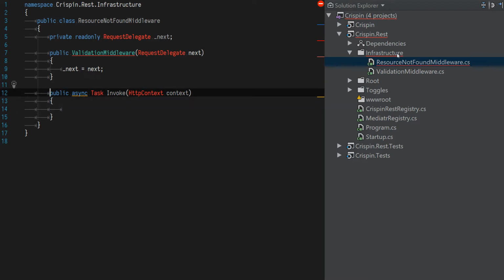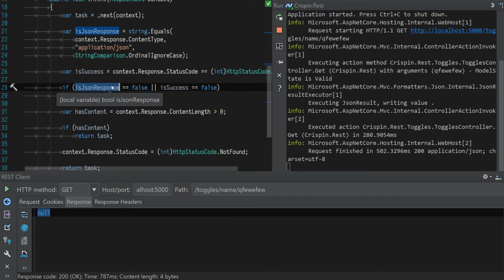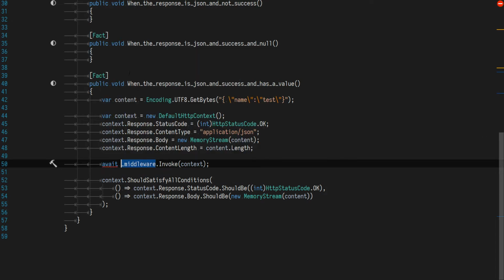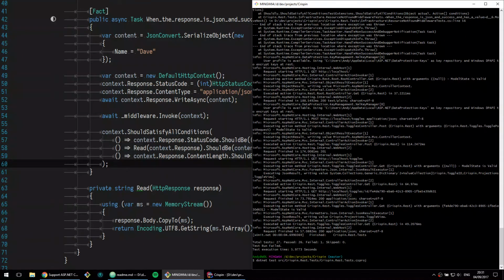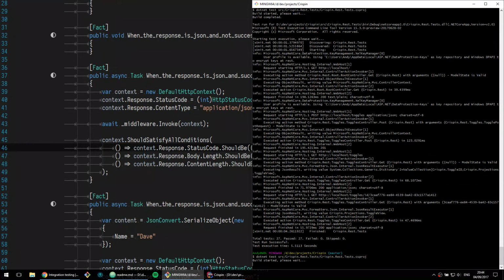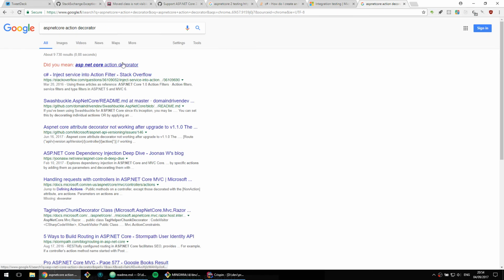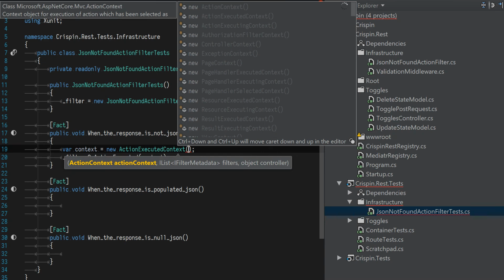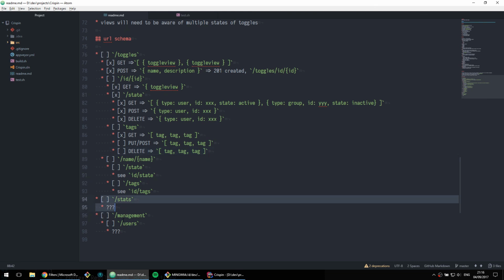Crispin, the Restful Feature Toggle Service - 16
* creation of a middleware to handle null json as 404